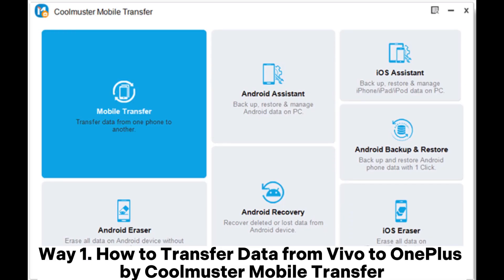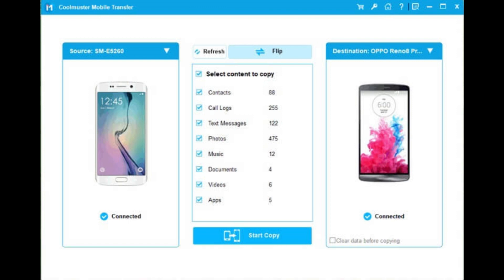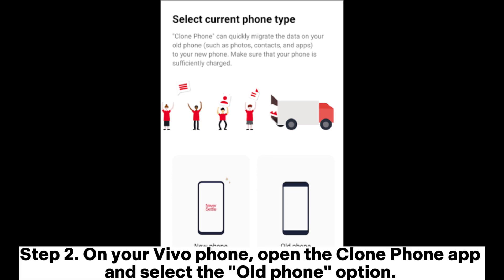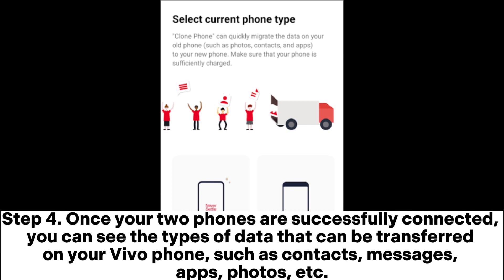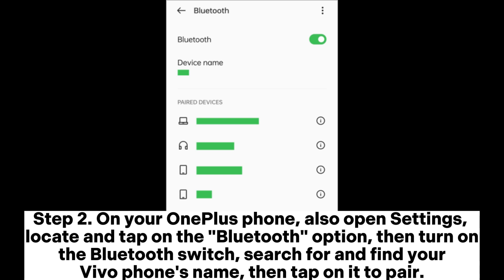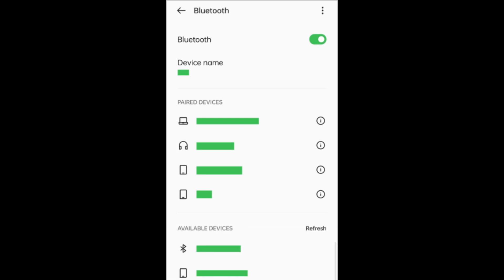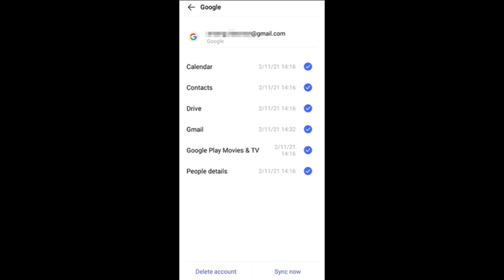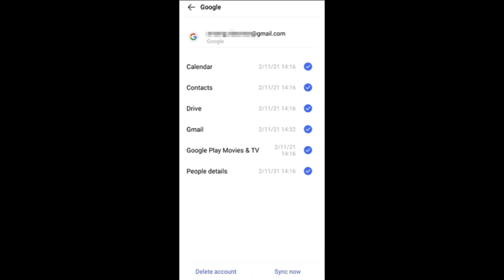How to Transfer Data from Vivo to OnePlus? [4 Ways]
How to transfer data from Vivo to OnePlus? Please check our guide and learn the top 4 methods of transferring data from Vivo to OnePlus.

00:00 Start
00:03 Way 1. How to Transfer Data from Vivo to OnePlus by Coolmuster Mobile Transfer
00:36 Way 2. How to Transfer Data from Vivo to OnePlus Using Clone Phone
01:33 Way 3. How to Transfer Data from Vivo to OnePlus Through Bluetooth
02:25 Way 4. How to Transfer Data from Vivo to OnePlus via Google Account